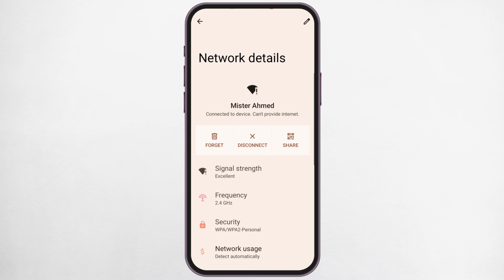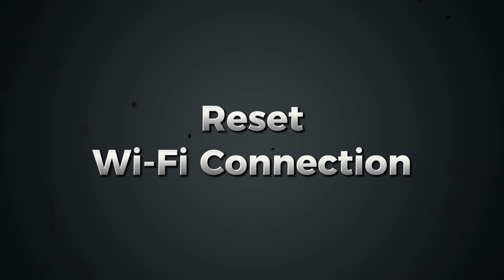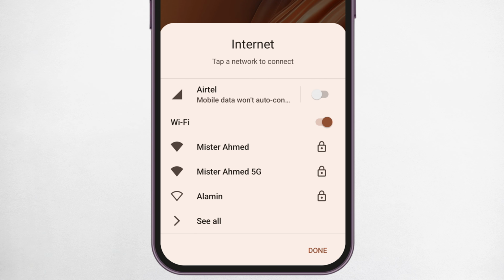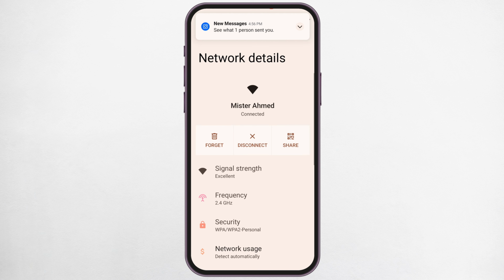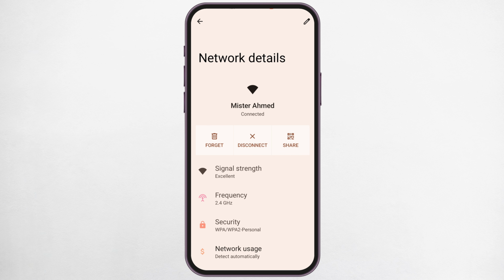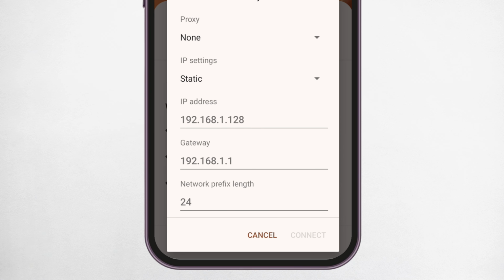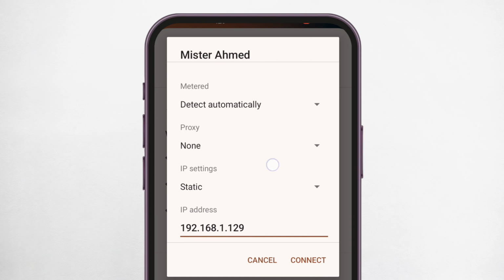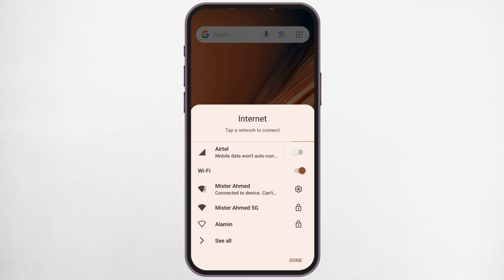WiFi Has No Internet Access Problem Android Phone – Try Easy Fixes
Is your Android phone connected to WiFi but still says “No Internet Access”? 😡 Don’t worry—you’re not alone! In this video, I’ll show you quick and effective fixes to solve the WiFi connected but no internet problem on Android phones. Whether it’s a network issue, router settings, or phone configuration, these methods will help you get back online fast.

So, watch the video without skipping and fix your internet issue today!